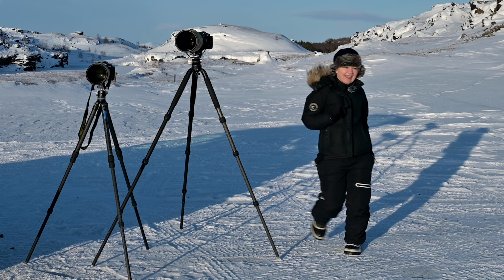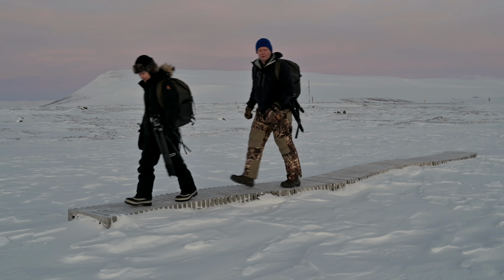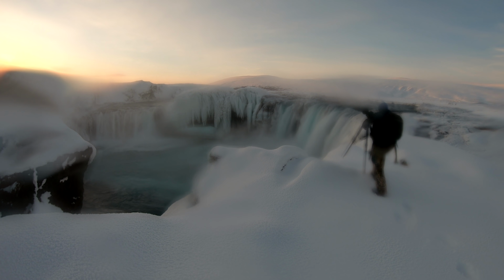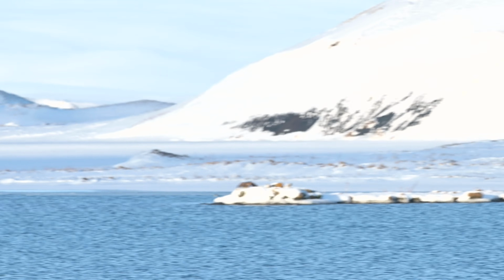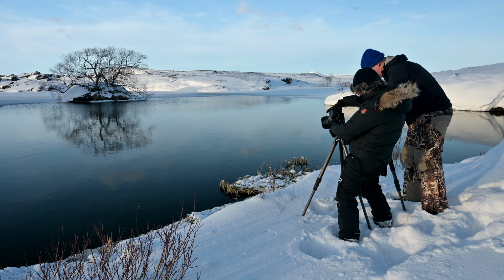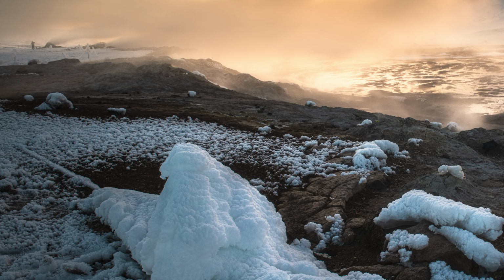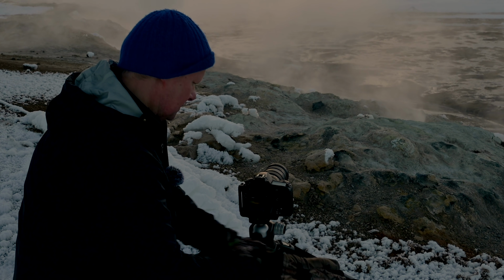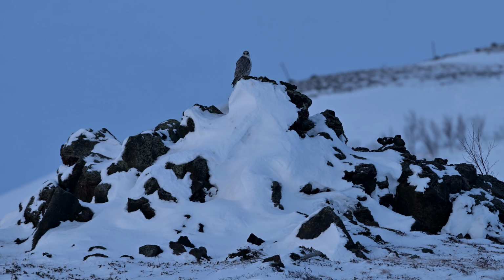Surprising subjects and a Super Productive day of Photography - A day we will never forget.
In this video we go to Lake Myvatn in North-Iceland for some landscape- and wildlife photography. Our photography gear freezes over when we stop at the Godafoss waterfall and we have a unforgettable day in the Lake-Myvatn area.
Surprising subjects show up and we bring out our long telephoto lenses.
A fun, unforgettable photography day in Iceland in the beginning of February.

ONLINE STORE FOR BOOKS:
(where you find our new book Photographing Iceland)

GEAR FOR FILMING AND PHOTOGRAPHY
Our main wildlife and landscape camera: Nikon D850 - and long list of lenses.
For video: Nikon Z6 with Z 24-70 f4.

Wireless audio in the field: Saramonic UwMic9 Kit8

Shotgun mics on the cameras: Shure Lenshopper VP83

Mic for voiceover: Presonus Revelator